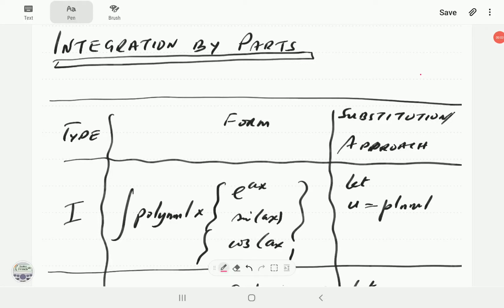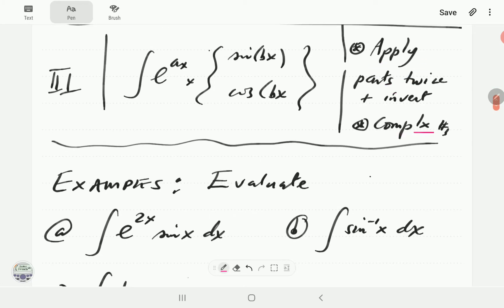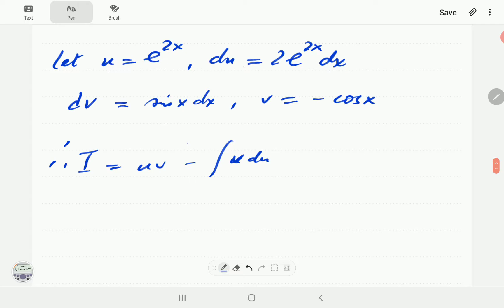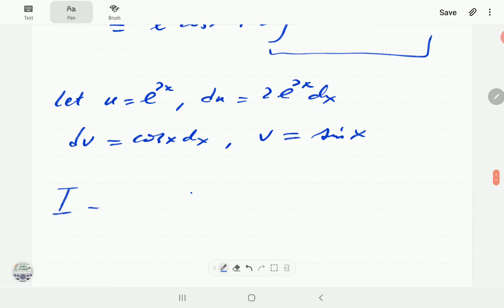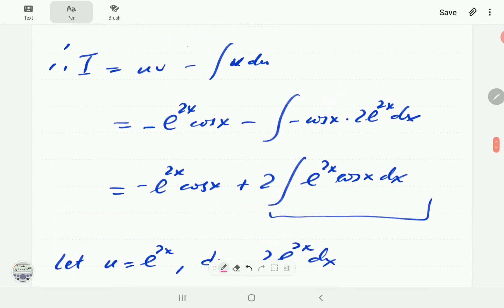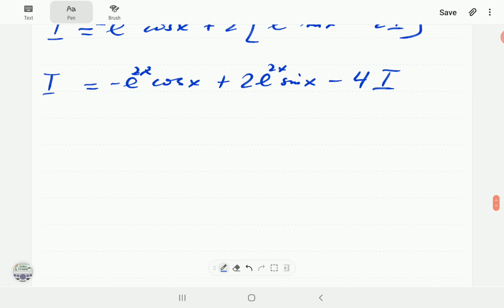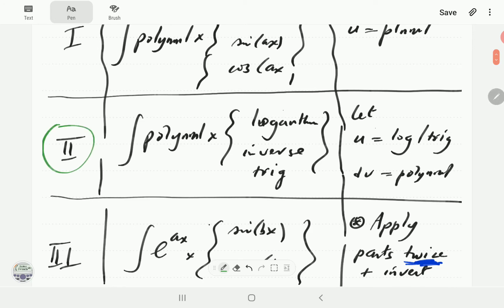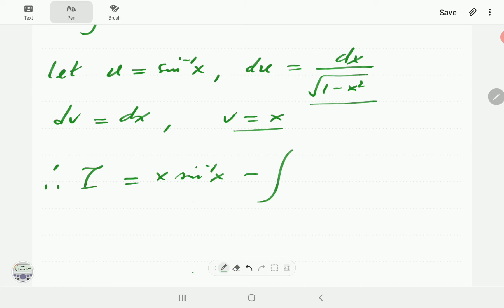Integration by Parts (Part 4 of 4)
We present a final round of work out examples on integration by parts